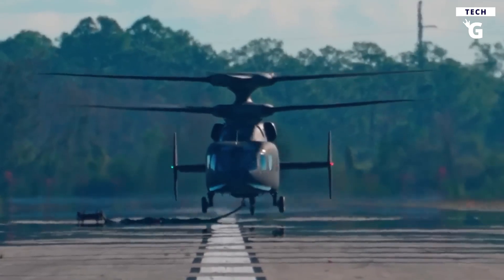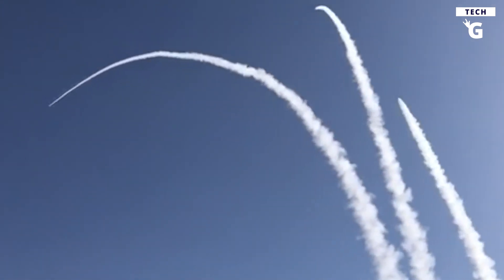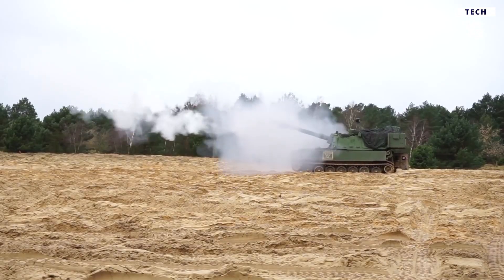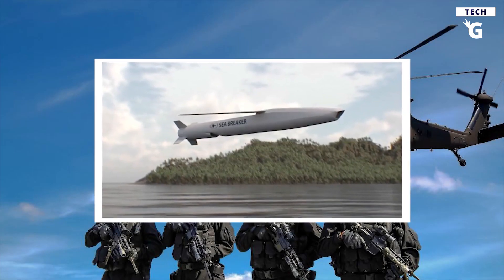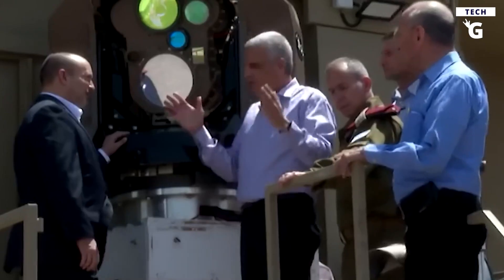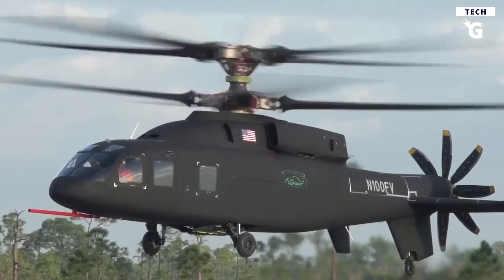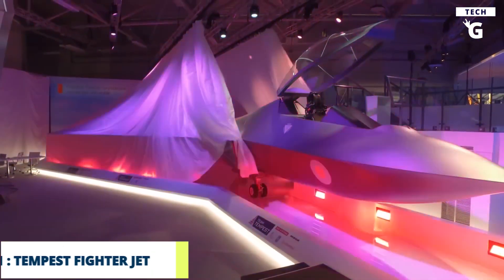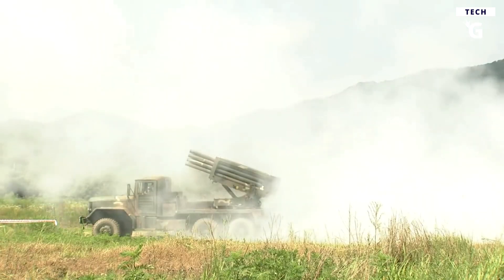7 NEXT GEN Military Inventions You NEED to Know About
7 NEXT GEN Military Inventions You NEED to Know About

(First paragraph of your script)

In today's video we look at 7 NEXT GEN Military Inventions You NEED to Know About...Keep watching to see a peek of the future of the tech industry, some pretty cool gadgets from the military. Yep, amazing military inventions  you must see. So stick around until the end, last one is mind blowing!

Inspired by NEW GENERATION MILITARY INVENTIONS

Inspired by INCREDIBLE MILITARY INVENTIONS OF THE NEW GENERATION

Inspired by Most INSANE Military Technologies And Vehicles In The World

Inspired by Mind-Bending Future MILITARY TECHNOLOGIES

On Tech Groupies we will go through latest news on tech gear, and cool gadgets.